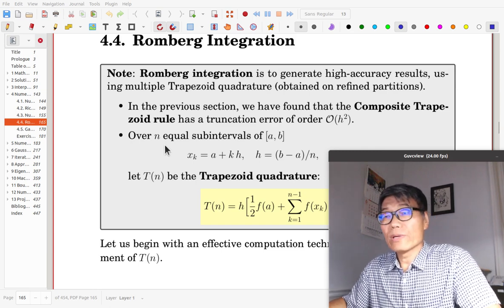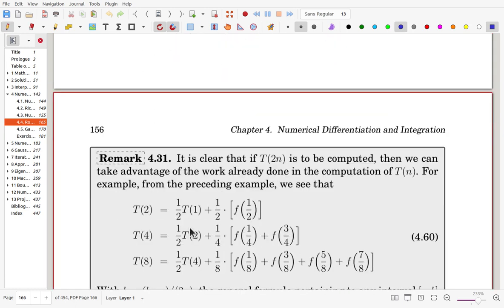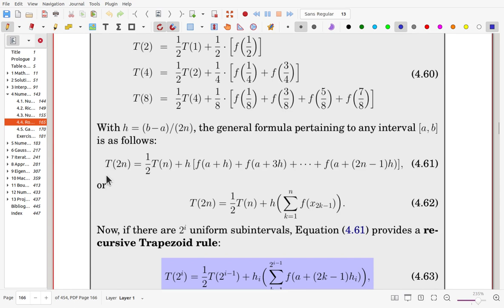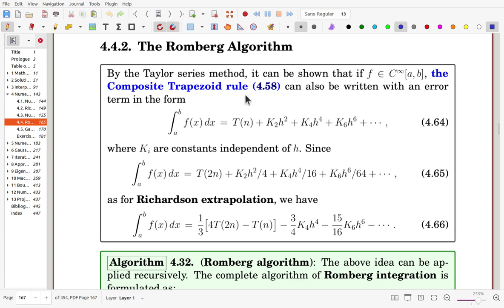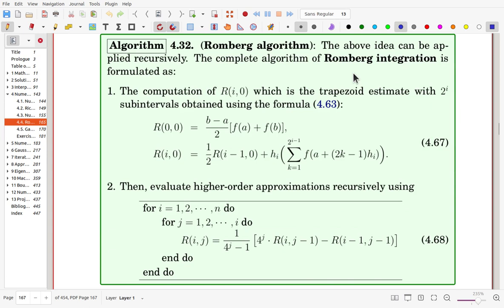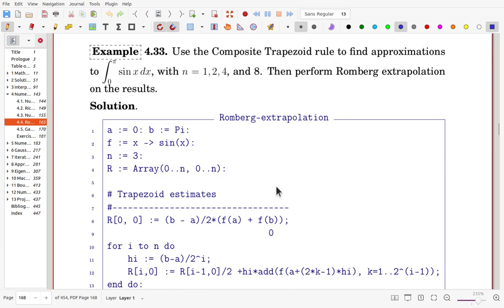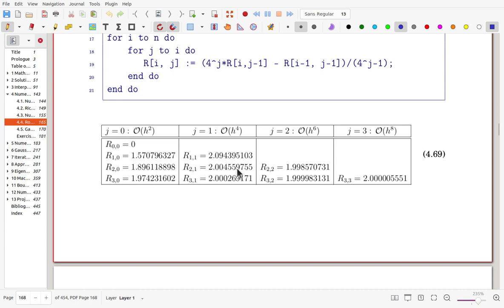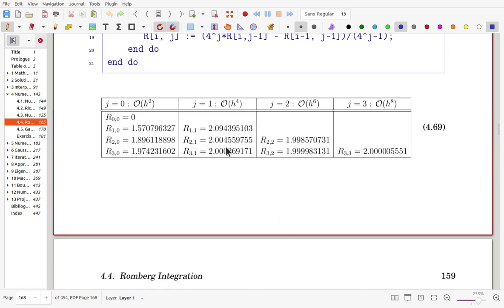MathTalent Numerical Analysis Sec 4.4 Romberg Integration